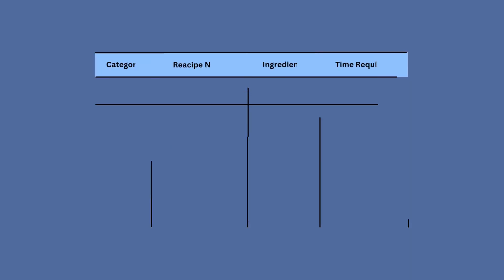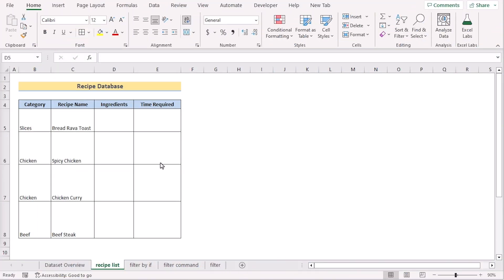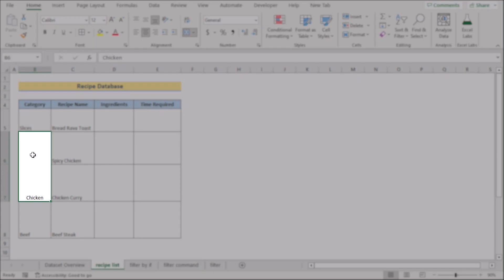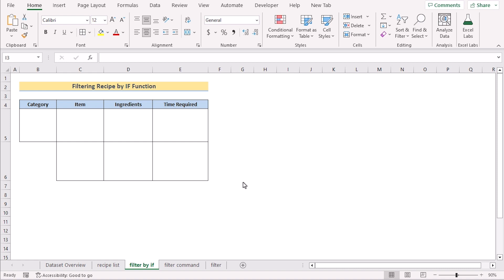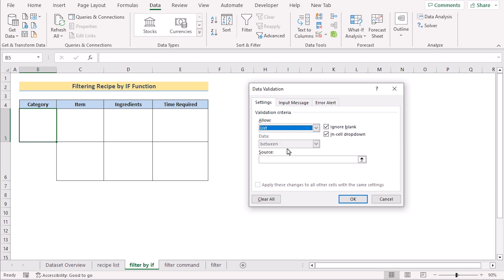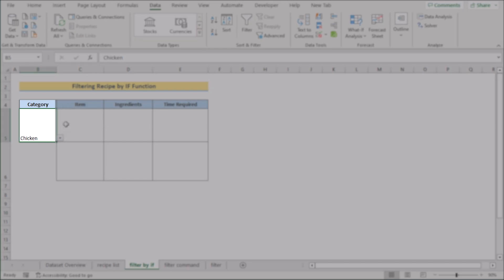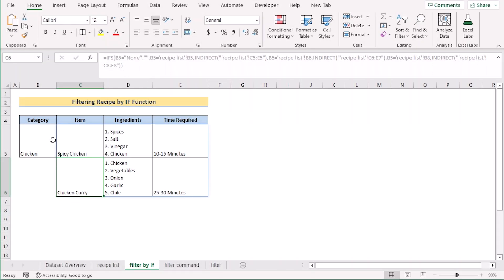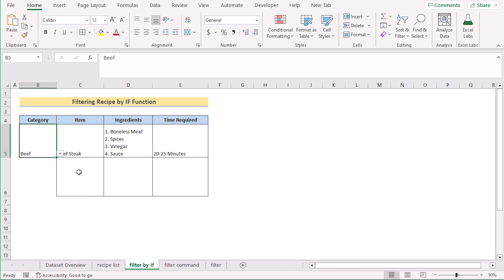How to Create a Recipe Database in Excel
In this video, I'll guide you through the steps to make a recipe database. You'll learn to enter the necessary recipe list and filter out recipes from the database. Here, you learn to filter with the IF function and Data Validation, use the Filter command, and apply the FILTER function to filter recipes from your database. This is especially useful when dealing with large databases in Excel. With practical examples and step-by-step instructions, you can make a recipe database in your own Excel spreadsheets in no time.

0:00 - Intro
1:05 - Inserting necessary Columns for Recipe Database
7:46 - Filtering By If
9:37 - Filtering Command
11:24 - Filtering by FILTER Function